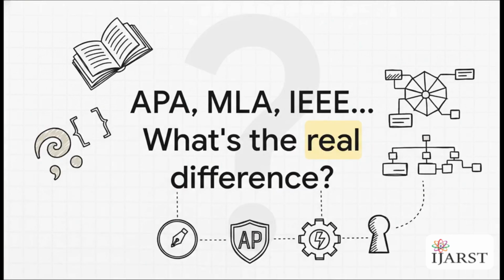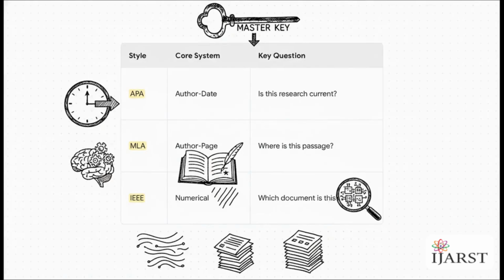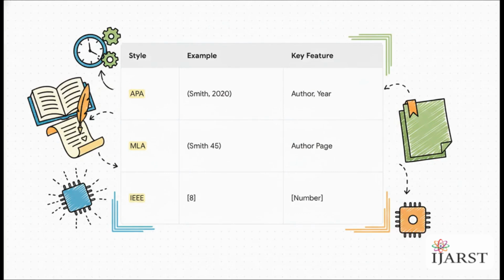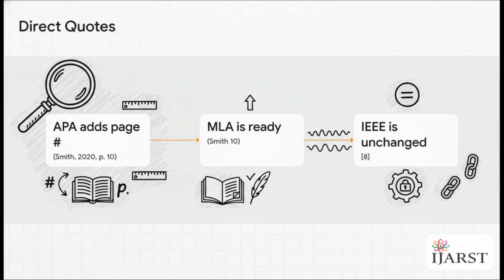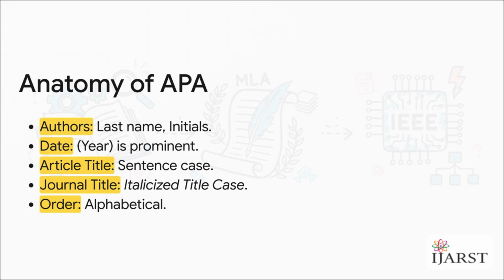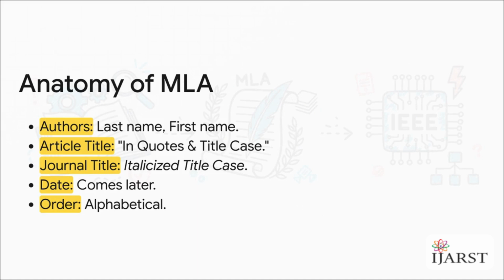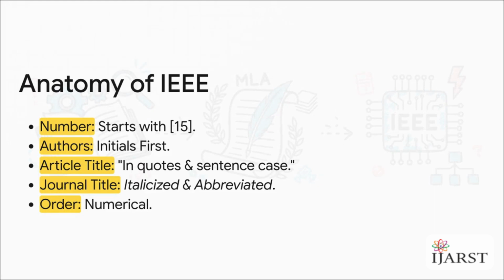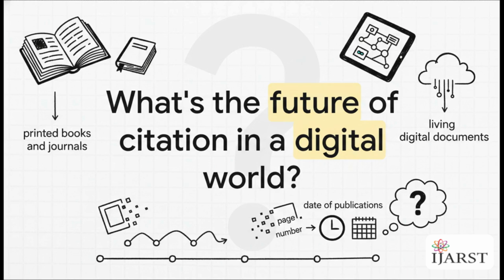How to do MLA, APA, IEEE Citations and Referencing in Journal Articles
Struggling with MLA, APA, or IEEE citation styles while preparing a journal article? Confusion around in-text citations, reference formatting, and journal-specific requirements is one of the most common reasons for manuscript rejection.

This video provides a clear, practical explanation of MLA, APA, and IEEE citation and referencing styles, focusing specifically on how they are used in journal articles and academic publications. The session explains not just the rules, but why each style is used and when to apply it.

🎯 In this video, you will learn:

* Why journals insist on specific citation styles

* Key differences between MLA, APA, and IEEE referencing systems

* How in-text citations vary across the three styles

* Correct structure of Works Cited / References lists

* Author naming conventions, year placement, and punctuation rules

* Proper use of DOIs and URLs in journal references

* Common citation errors that lead to editorial rejection

This video is designed for:

PhD scholars and postgraduate students

Researchers preparing journal manuscripts

Early-career academicians

Authors learning research writing and publication standards

🔗 Journal & Author Support

International Journal of Advanced Research in Science & Technology (IJARST)

📌 Suitable For
• Journal article writing
• Research methodology courses
• Thesis and dissertation preparation
• Academic writing workshops

MLA citation, APA citation, IEEE citation, journal article referencing, academic citation styles, research paper formatting, scholarly publishing, IJARST journal